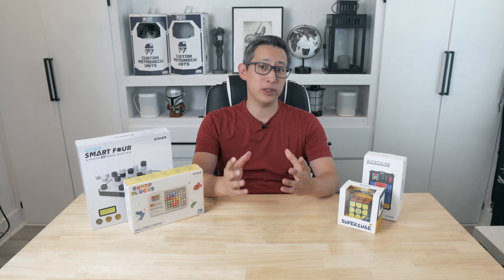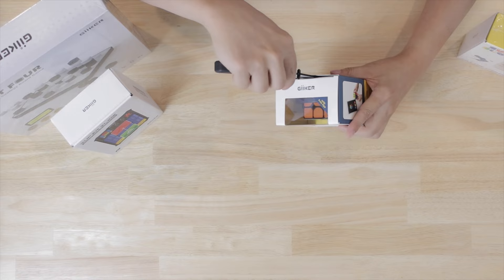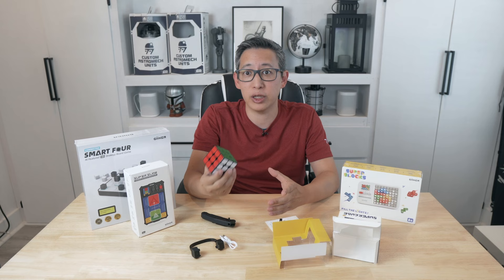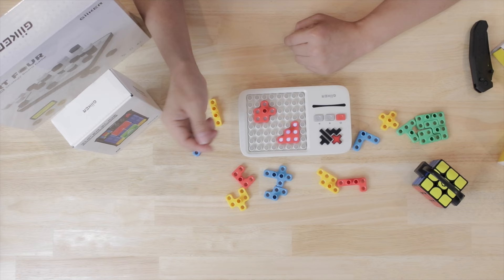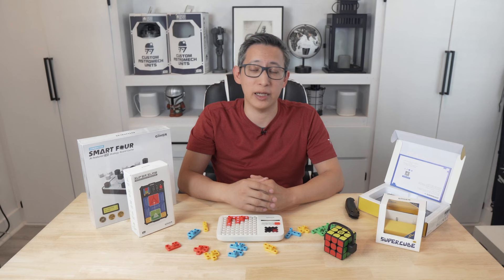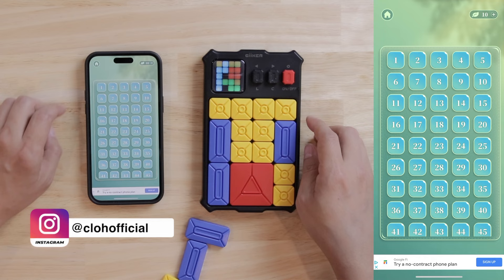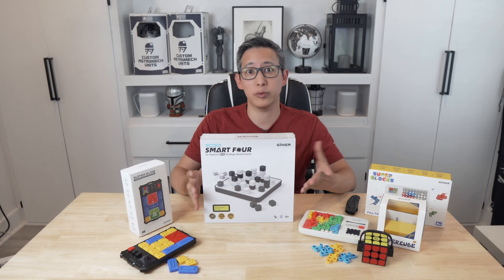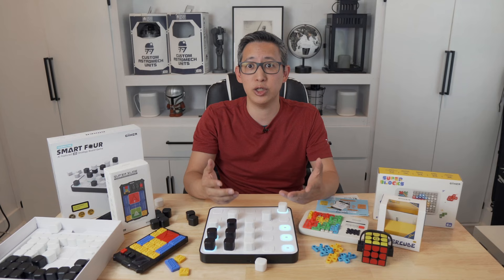FUN Games from Giiker Technologies | Review & Giveaway Contest!!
Join my contest for a chance to win a free product from Giiker Technologies!!

Today I'll be unboxing and reviewing several games from Giiker Technologies.  They produce SMART, FUN, and Interactive games for people of all ages.

To Qualify for entry into the random drawing for a chance to be 1 of 2 winners (drawing will take place on Monday, Nov 14)
1. Like this video
4. Leave me a comment letting me know you have completed steps 1-3

Product link (Amazon)

Product link (Amazon)

Product link (Amazon)

Product link (Amazon)